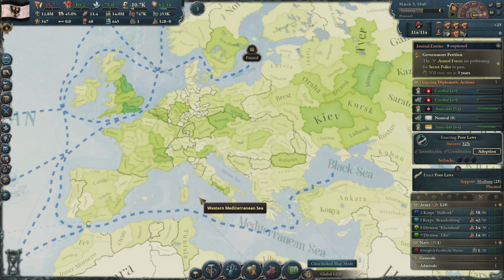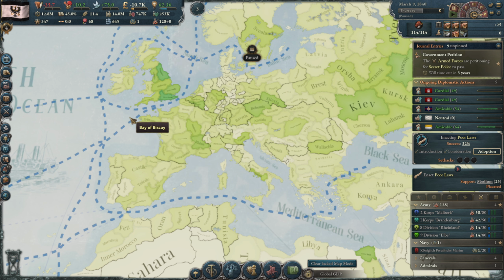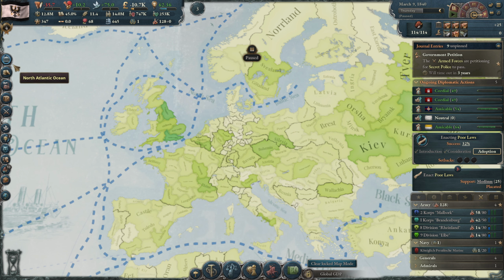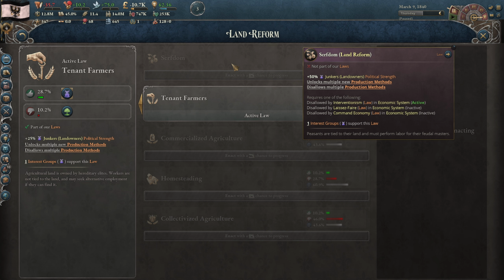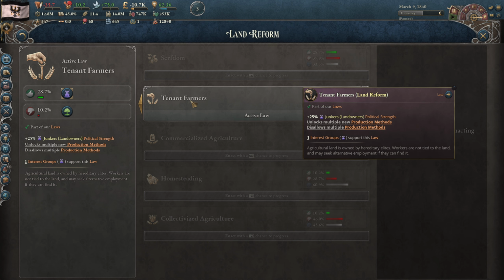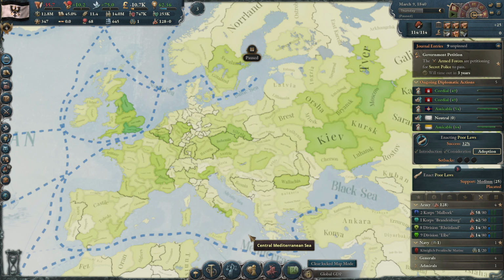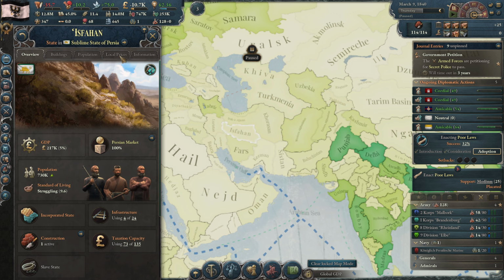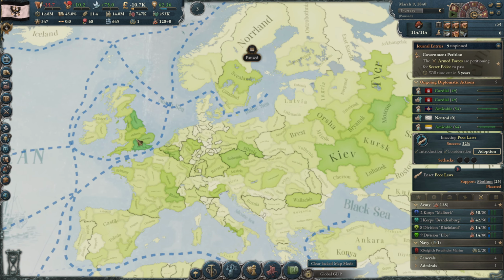An Economist Plays Victoria 3: Before Laissez-Faire... More Money, Less Revolution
Many people have commented that laissez-faire government policy will industrialize a nation rapidly. This is true. But that policy typically only comes in after the industrialists rise to power in a nation. For that to happen, a nation needs more industry. In this video, we consider the early 19th Century economic history of Europe and what factors will enhance or hinder a nation's efforts to industrialize.

The book I mentioned in the video is "An Economic History of Nineteenth-Century Europe: Diversity and Industrialization" by Ivan Berend, Cambridge University Press, published November 2012.